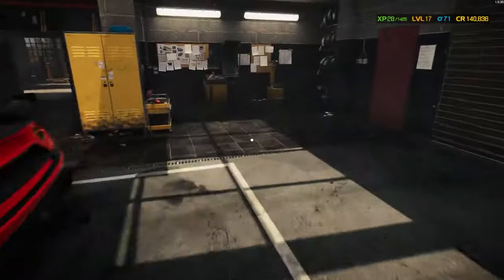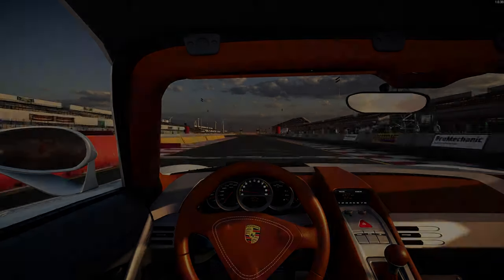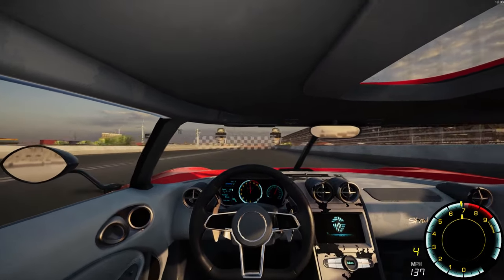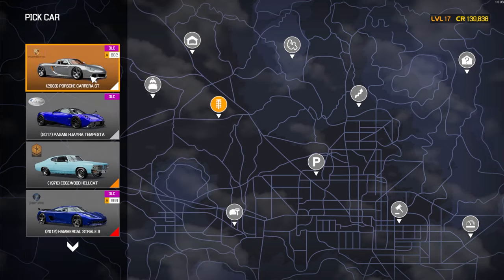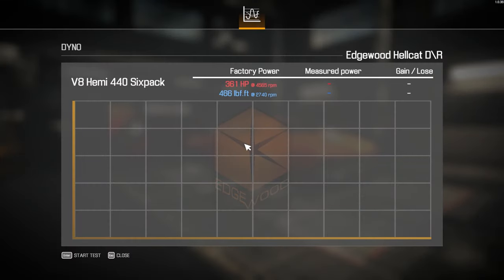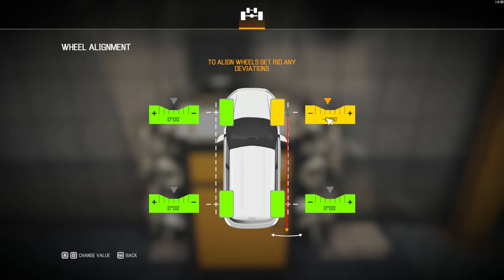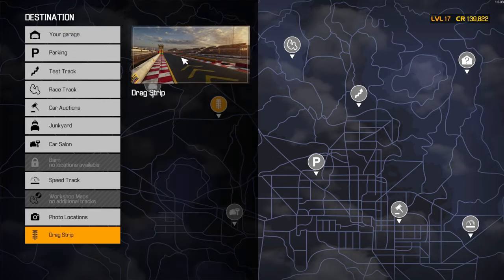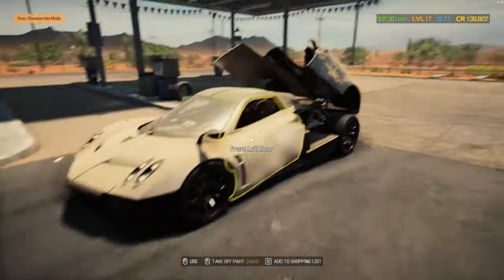Car Mechanic Simulator 2021 Drag Racing DLC "Beating 10 Seconds"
In this episode we finally start to figure out some of these cars and continue our quest for a faster quarter mile car.